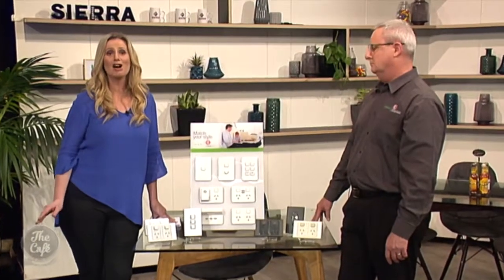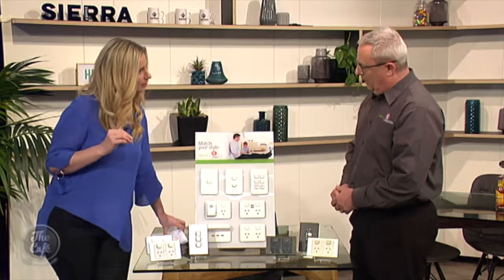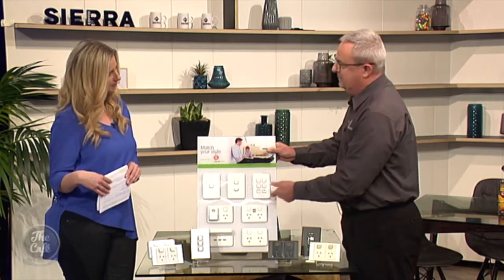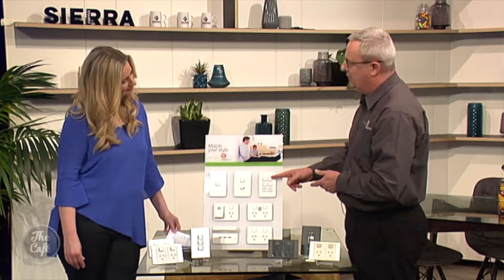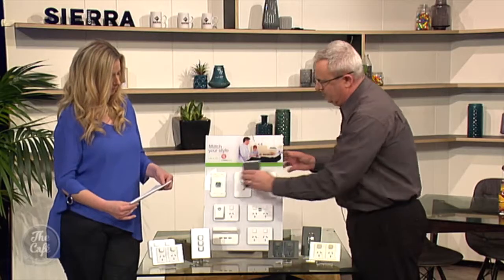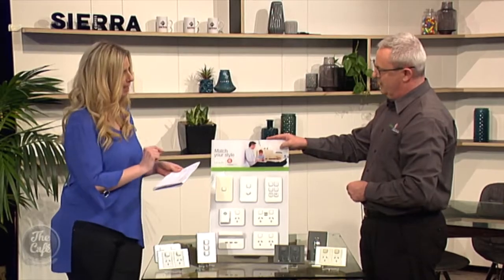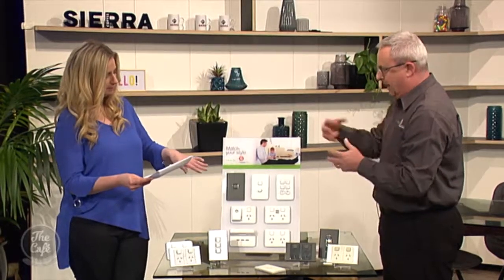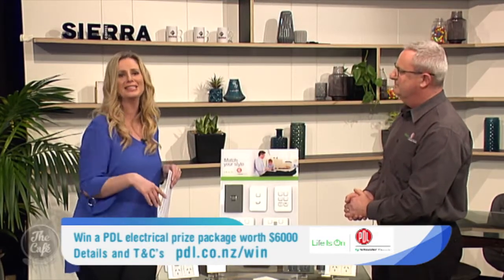Holly Chats to Rob From Schneider Electric